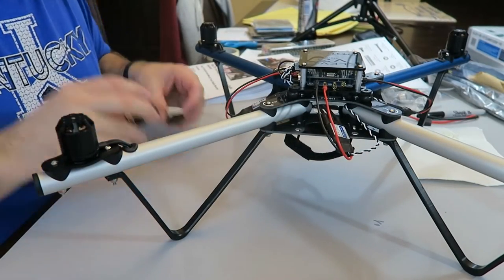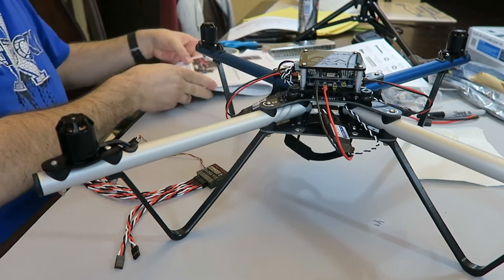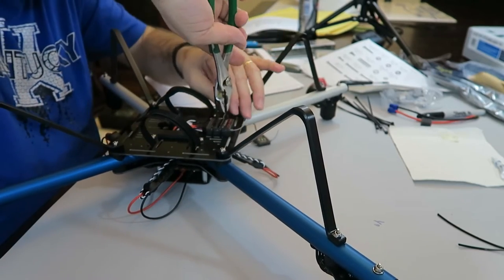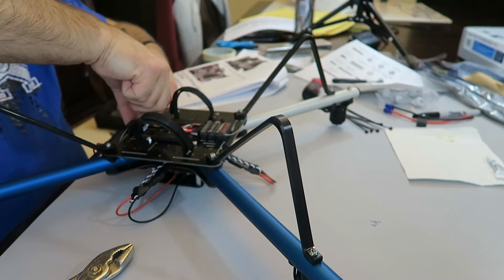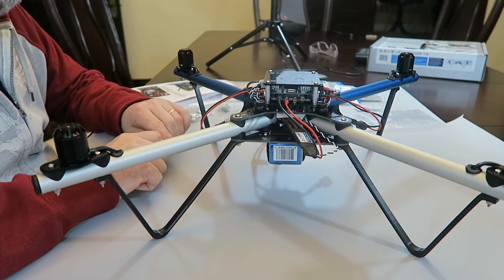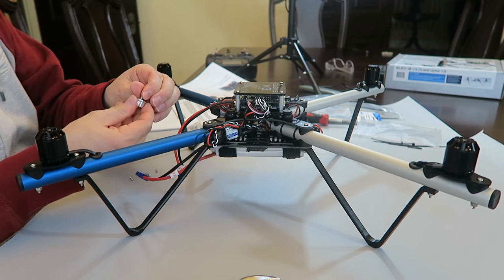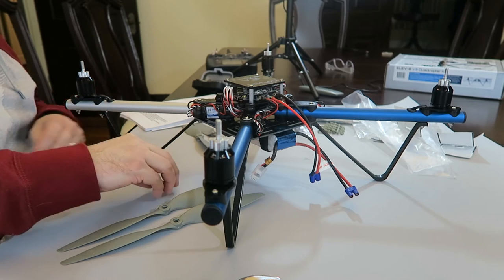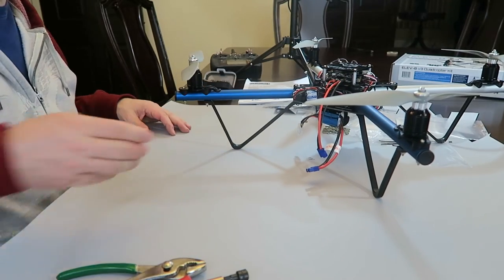Parallax Elev-8 V3 - Final Assembly in 1080p Part 4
This is my build video for the Parallax Elev-8 Version 3 Quadcopter.

The ELEV-8 v3 was designed in the USA from the ground up to offer the best experience possible for college students, educators, researchers, and developers.

We've thoughtfully engineered the entire quadcopter as a durable yet highly functional aerial development platform. A generous 3lb payload capacity or flights up to 20 minutes on a single battery support the experiments and applications you want to pursue.

The entire system is designed in a clean, open plan that requires no soldering for assembly.  It is rugged enough to survive most minor crashes (inevitable if you're doing development, as we well know).  All parts are easily accessible so it can be repaired rather quickly and inexpensively—all replacement components are available from Parallax headquarters in Rocklin, California.

At the heart of the quadcopter is the ELEV-8 Flight Controller (#80204). We’ve developed our own in-house, so we can keep the Flight Controller, thoroughly-commented C-language firmware, airframe hardware, and Ground Station software tightly integrated as we continue to add features and develop accessories and applications.

We invite you to do the same. Because we strongly believe in the power of hands-on learning, we're releasing all of our firmware and software code as well as the PCB and airframe design files for your use. (See the Downloads section for open-source files.)

FEATURES

* ELEV-8 Flight Controller—onboard 32-bit Propeller multicore microcontroller, 3D accelerometer/gyro/magnometer, altimeter, XBee socket, and multiple expansion ports to support your projects
* Robust & Open Chassis—durable yet machinable aluminum, composite, Delrin, and acrylic parts make upgrades and customization a breeze
* Engineered to survive minor crashes, and to be easily repaired after major crashes, while protecting the motors and flight instrumentation to save you time and money!
* High-Performance isolation system for the flight controller reduces vibrations by up to 70%, significantly improving control response and impact protection
* Step-by-step on-line ELEV-8 v3 Assembly & Flying Guides will help you learn from your build experience, and get you in the air sooner! (Technical support is always available if you have questions.)